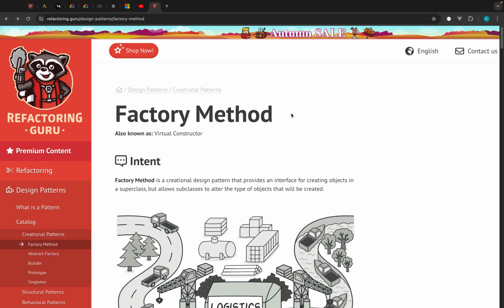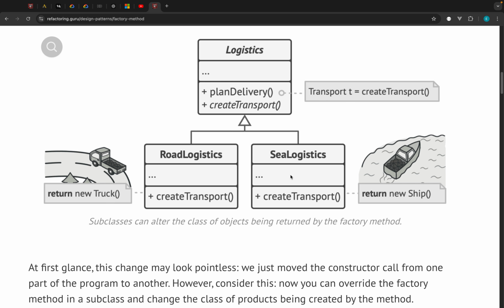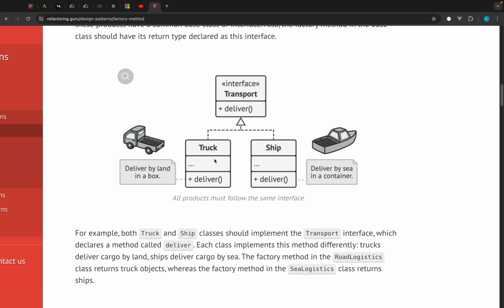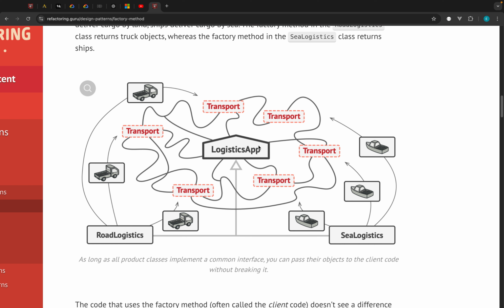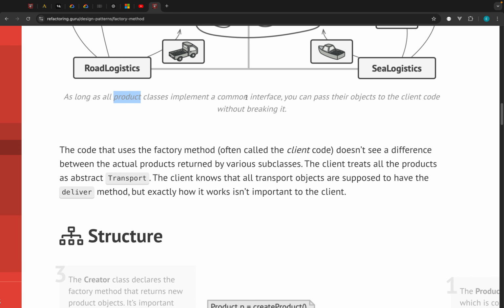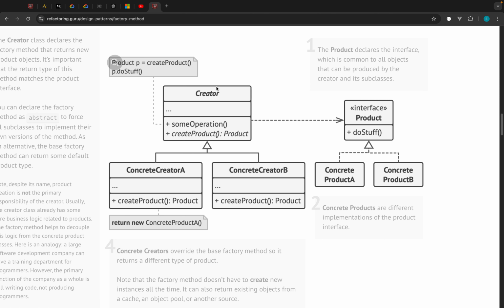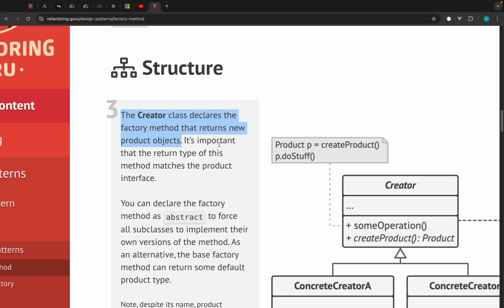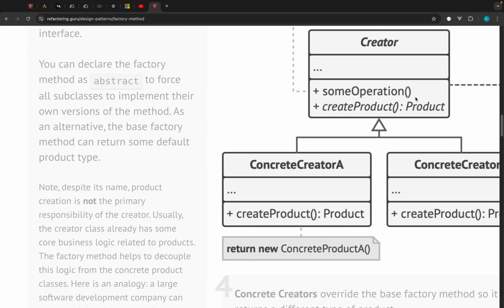3. Factory Method. Java, Scala programming